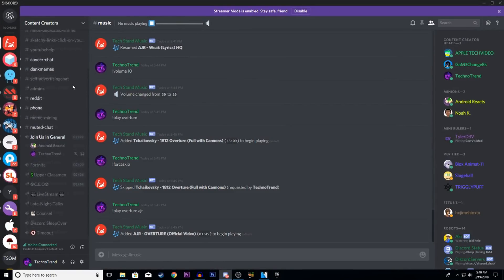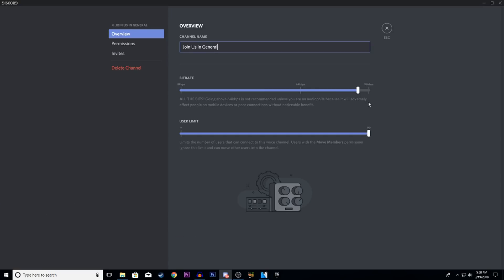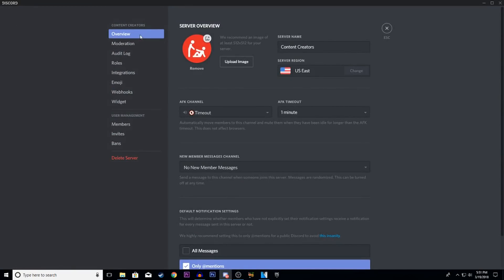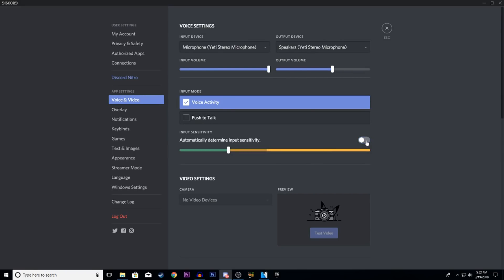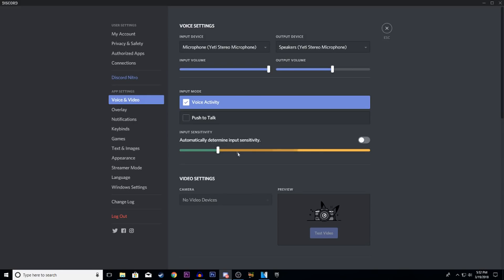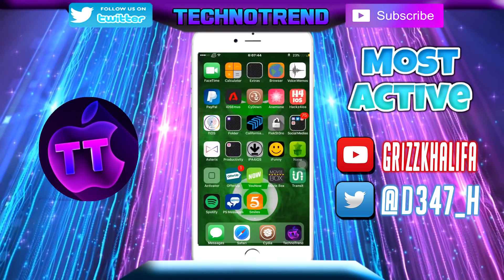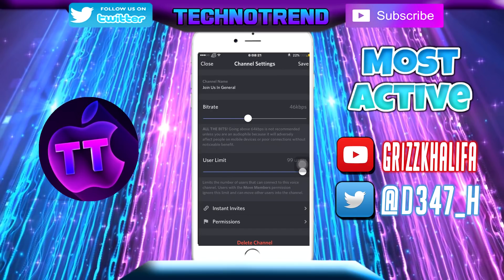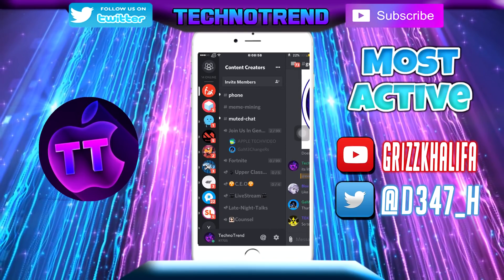Discord Keeps Cutting Out! Fix!! How To Stop Discord From Lagging!!! TechnoTrend Exclusive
Hey what is up guys and gals, in this video I will be showing some tips and tricks on how to fix you're Discord Lagging on both PC And Mobile. Be sure to watch till the end for all the information.

👉🏻Social Media👈🏻

Discord Name: TechnoTrend#7705
Get 2,500 Free Coins(Input This Code To Get The Coins b9421336)
Free Time: 6:30-9:30 Pacific Standard